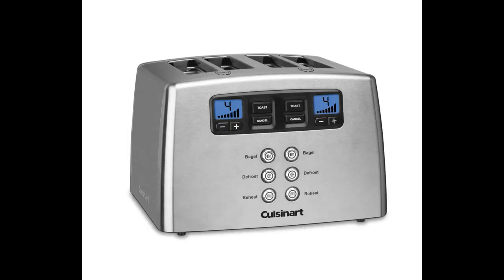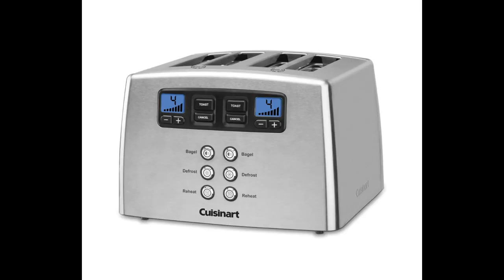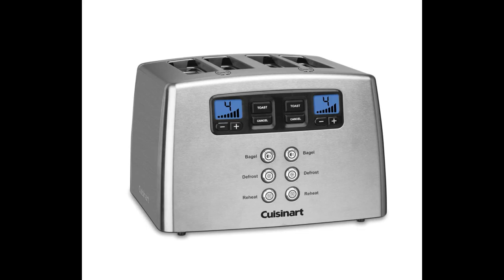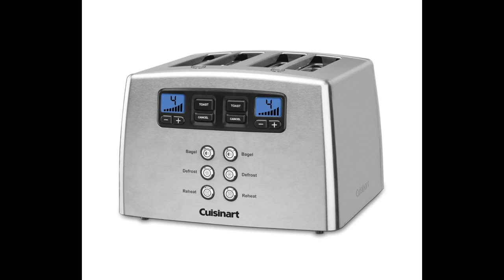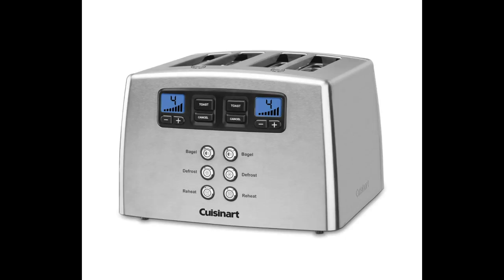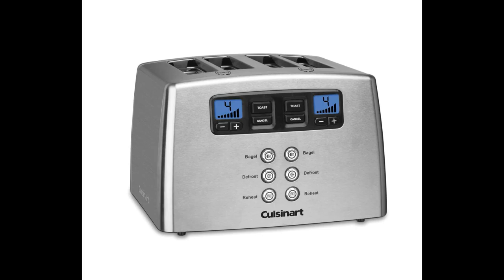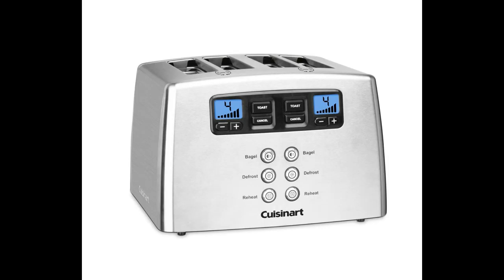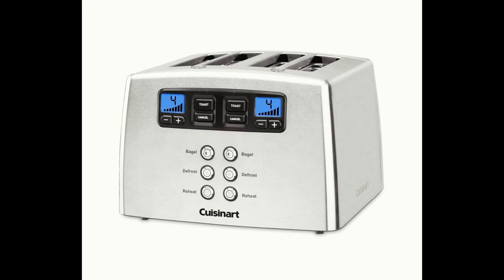Reviews Cuisinart CPT 440 Touch to Toast Leverless 4 Slice Toaster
- Stainless-steel housing with a motorized lift
- Lcd countdown feature with a blue backlit led function display
- Enhanced bagel toasting with cancel, defrost and reheat options
- Easy cord wrap for minimal use of your counter space
- Toaster comes with a 3 year limited warranty